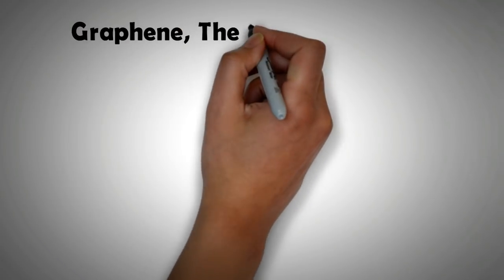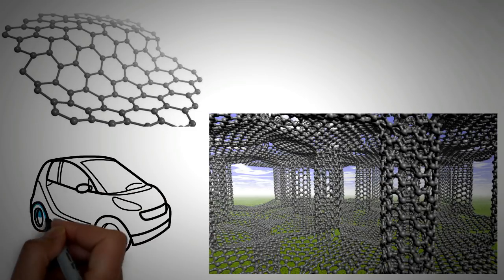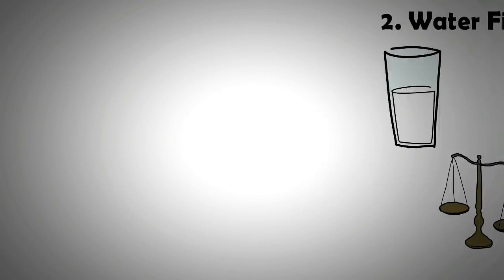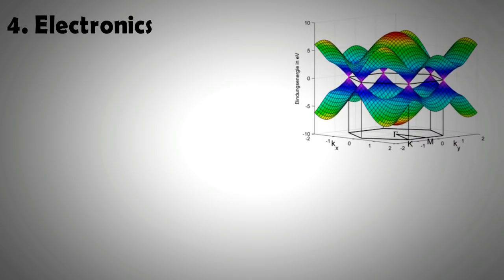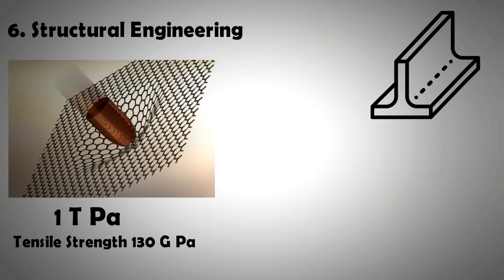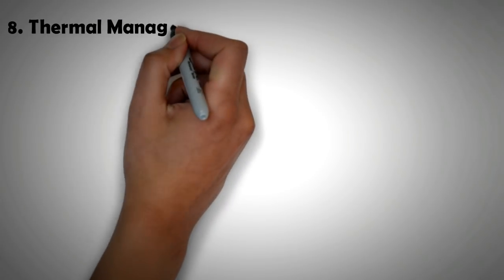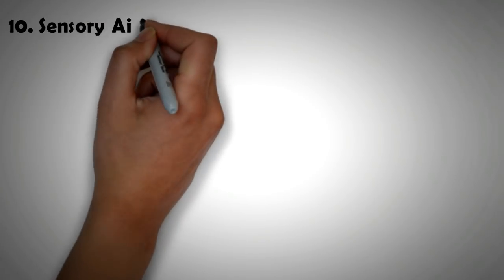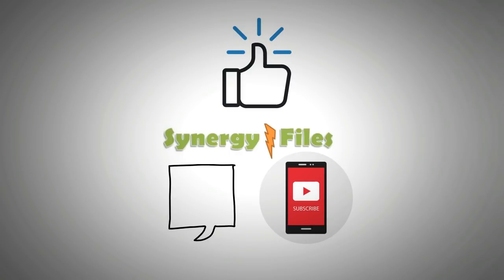Graphene : The Miracle Material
In this  video the recently discovered material Graphene is explored. A cost effective way of extracting Graphene was discovered in 2004.

Graphene is the strongest material known to mankind and also the most conductive. Ten engineering applications of graphene are discussed in this video including its use in stealth technology.